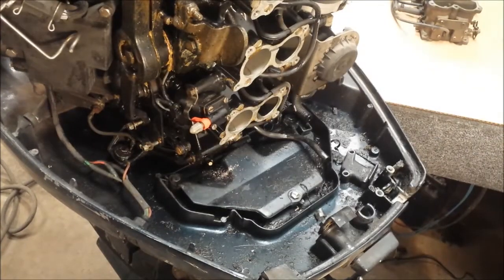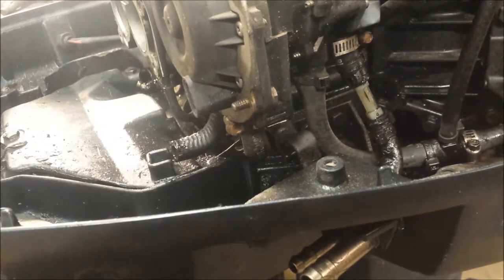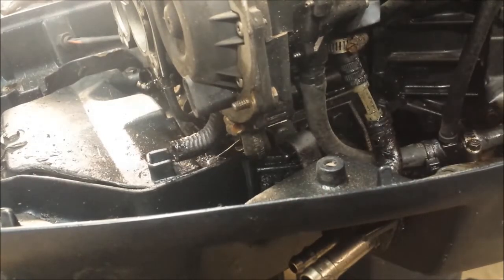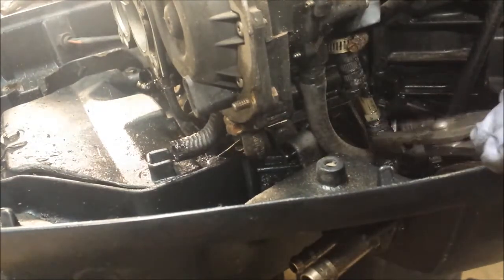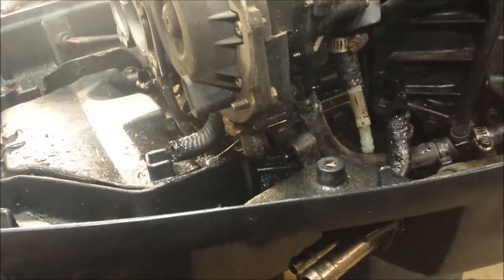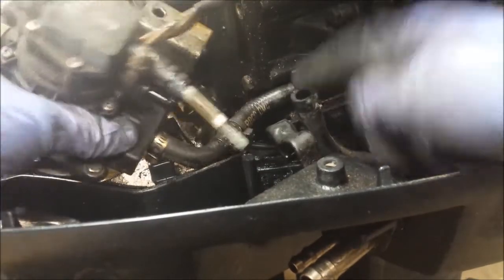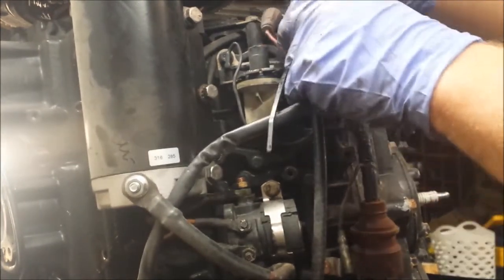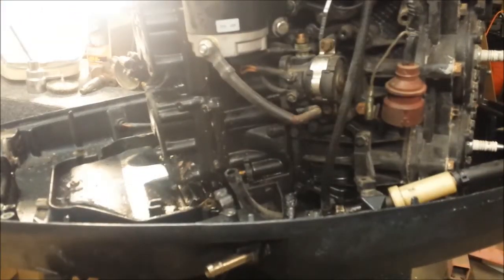Evinrude XP 175 HP Teardown: Part 3 - Lower Removal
Removing the Lower unit off a 1989 175 HP Evinrude.